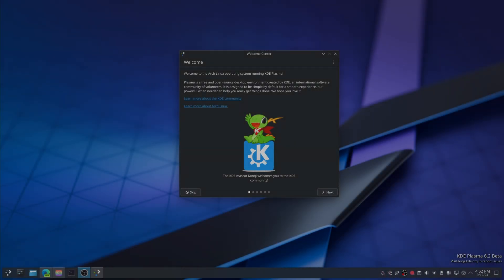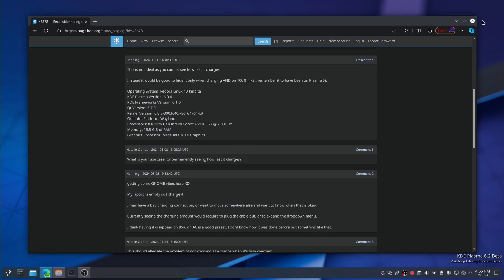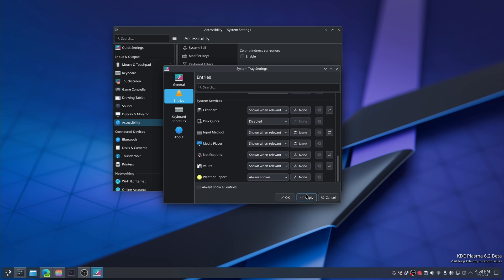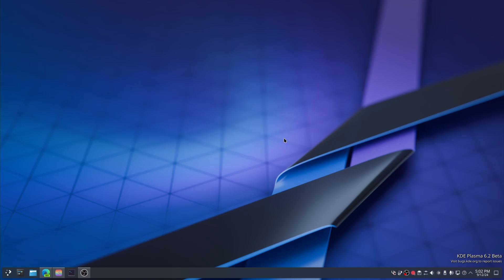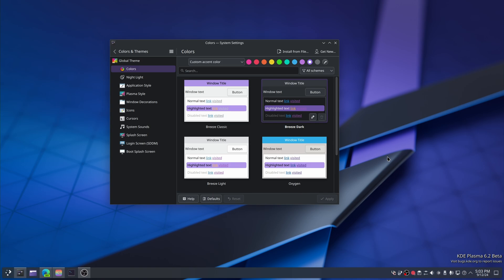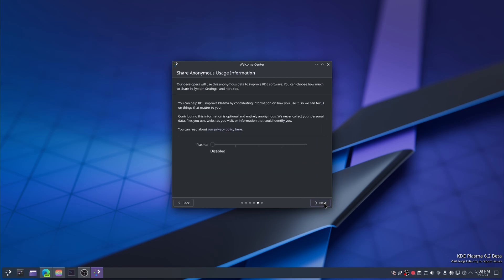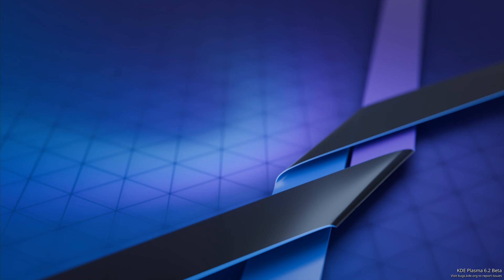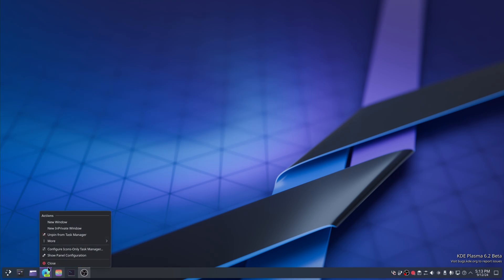KDE 6.2 What's new? | New UX Designs and Great New Features | Beta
This Video Was done on a Test Drive! Not My Main OS's

SPECS Below:
• OS: Fedora 40 Workstation
• OS: Nobara 40
• OS: CachyOS
• Gnome 46
• CPU: Ryzen 7 5900X (4.9GHz)
• Memory: 49 GiB DDR4 3600mhz
• Storage: 22TB
• GPU: RTX 4070